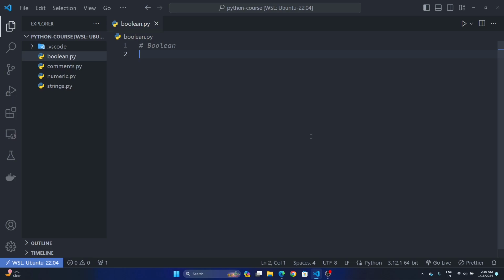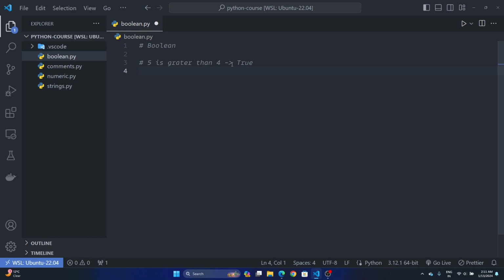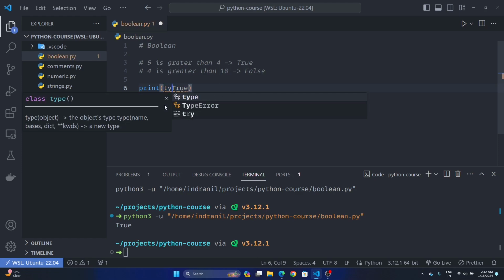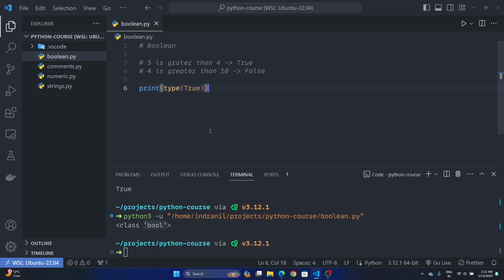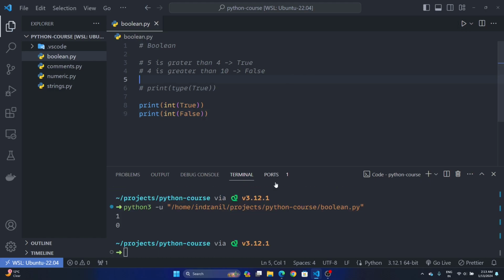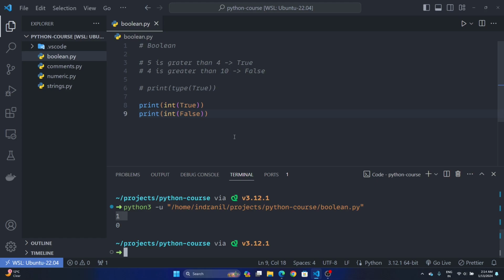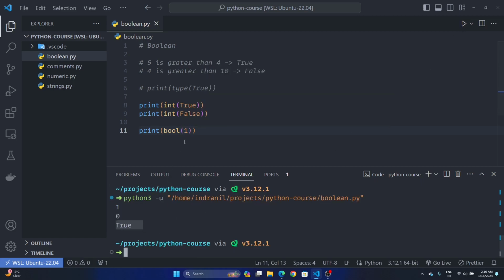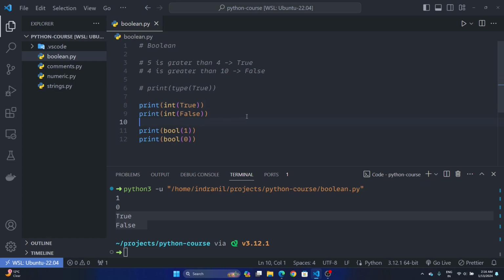Mastering Python Booleans: A Comprehensive Guide for Beginners - Python Course (2024)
🐍 Welcome back to Code With Indra! In our latest tutorial, we're delving into the world of Booleans in Python. Join me as we demystify True and False, exploring their role in logical operations, conditional statements, and effective decision-making in Python programming.